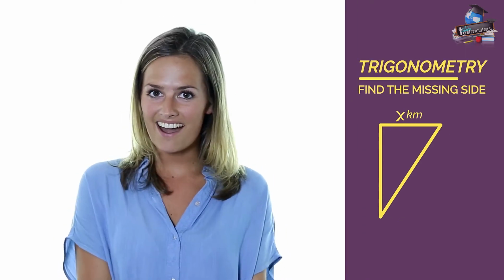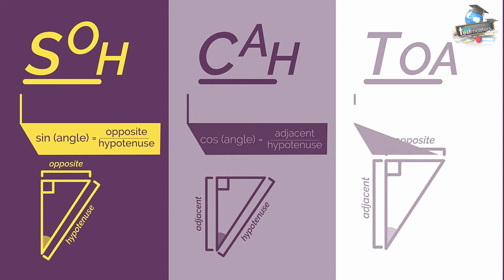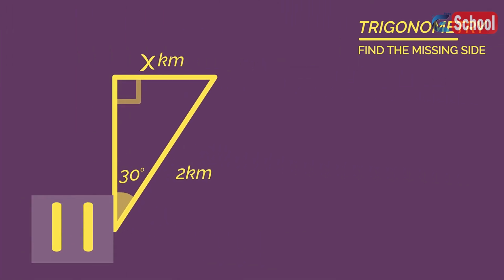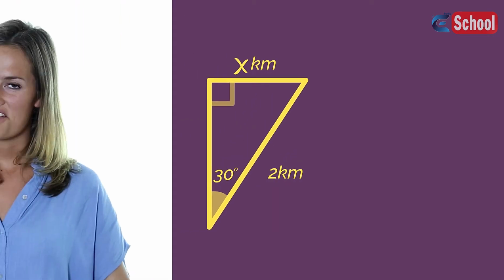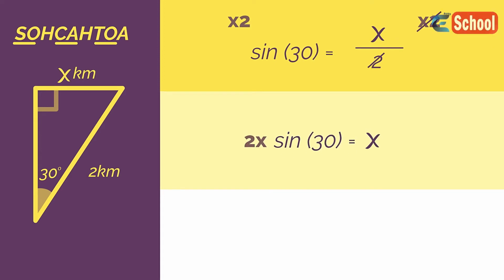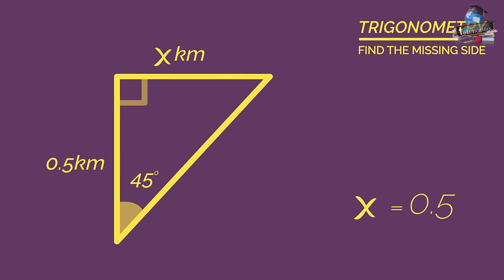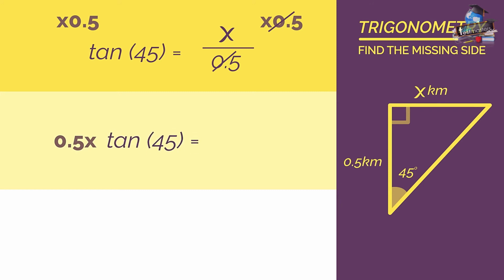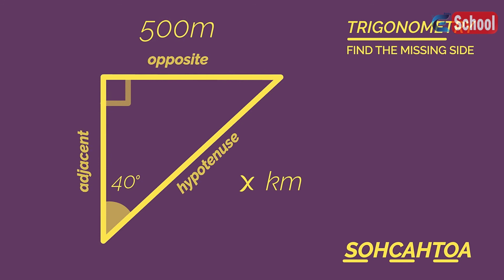SOHCAHTOA - Finding Missing Sides PART 1 | Trigonometry | Maths | AddyESchool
In this video we will discover how to find the missing side of a right angle triangle using SOHCAHTOA.

You should already know which side is the opposite, adjacent and hypotenuse. Sin, cos and tan are ratios between the lengths of sides and angles in right-angle triangles.

SOHCAHTOA helps us remember which function (sin, cos or tan) to use for which combination of sides (opposite, adjacent and hypotenuse).

SOH stands for sin(angle) = opposite / hypotenuse.
CAH stands for cos(angle) = adajcent / hypotenuse.
TOA stands for tan(angle) = opposite / adjacent.

We then just plug the lengths of sides and angles into these equations.